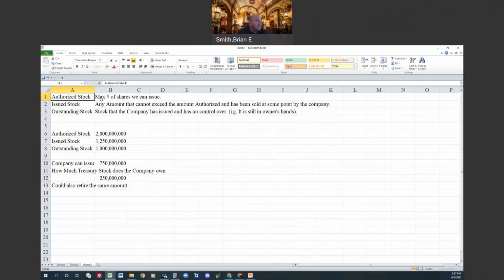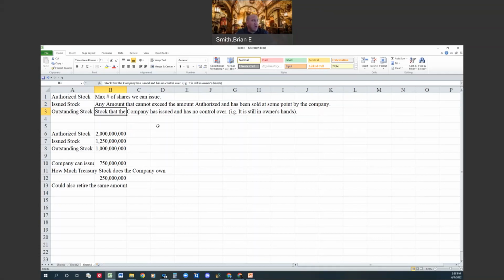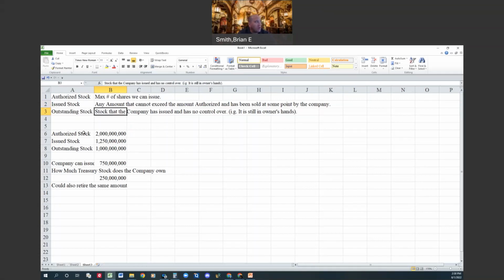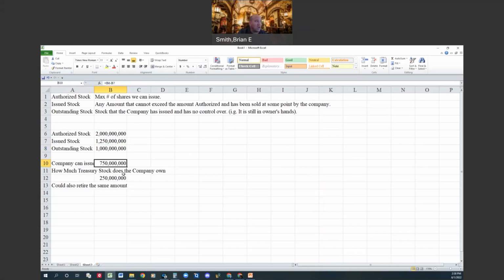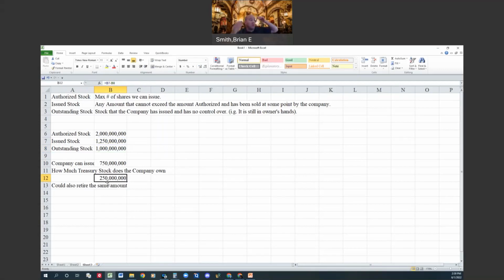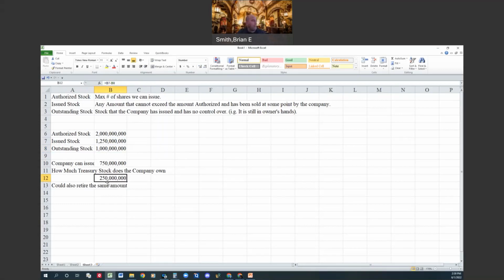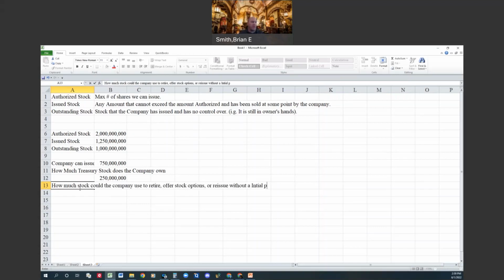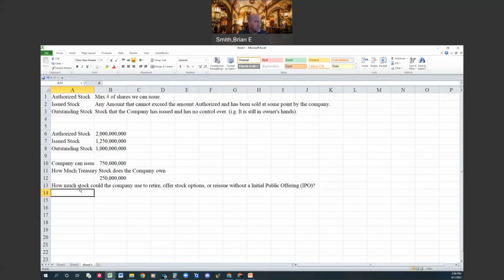Chapter 13 Snippet Authorized vs Issued vs Outstanding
Viewers will learn the difference between authorized, issued, and outstanding stock.